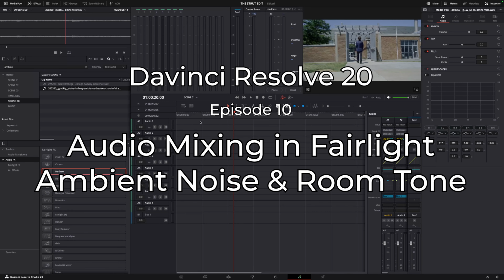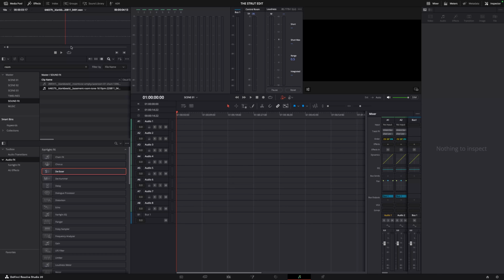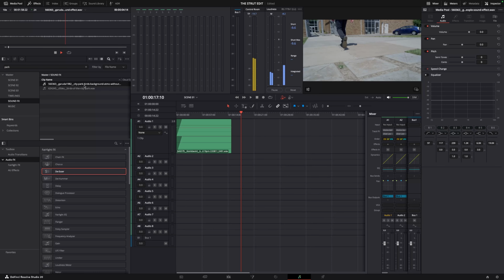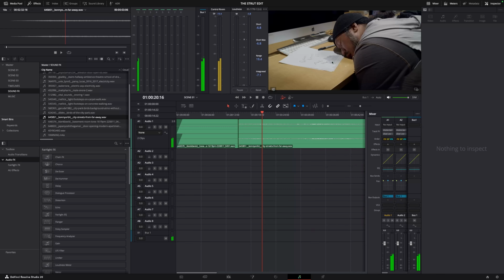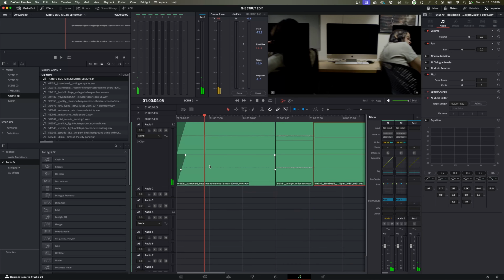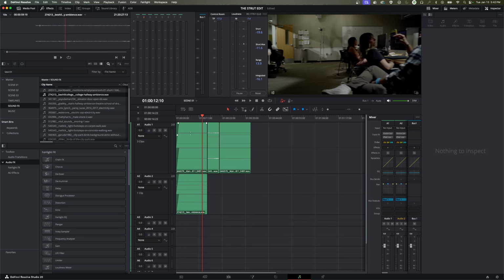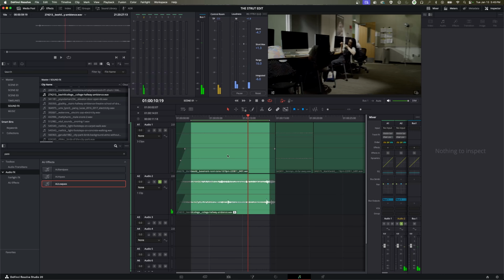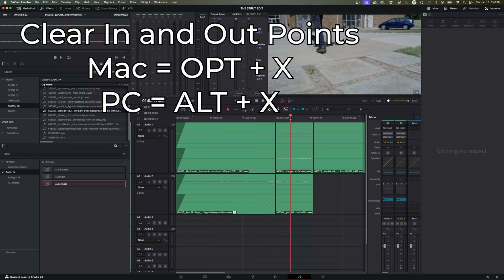Davinci Resolve 20 - Episode 10 - Audio Mixing in Fairlight - Mixing Ambient Noise & Adding Effects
In this episode, I show how to mix indoor room tone and outdoor ambeince. I also show how to fade in and fade out & how to add and manipulate effects or filters.

00:00 – Start
00:11 – Introduction
03:57 – Fade in or out
04:36 – Outdoor ambience
08:32 – Gain or Volume
11:34 – Using Filters - Low Pass
13:01 – Looping playback